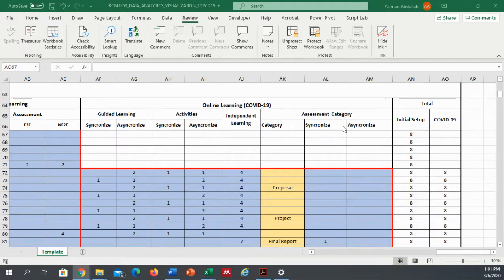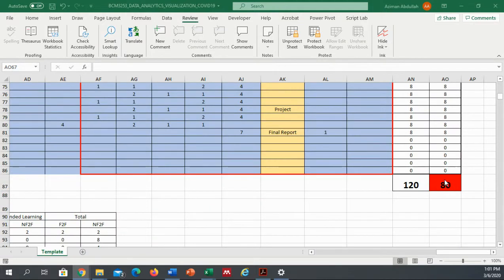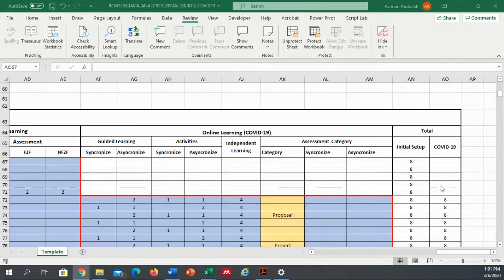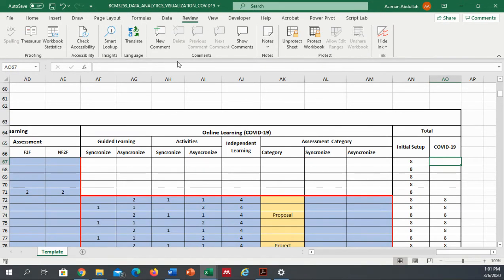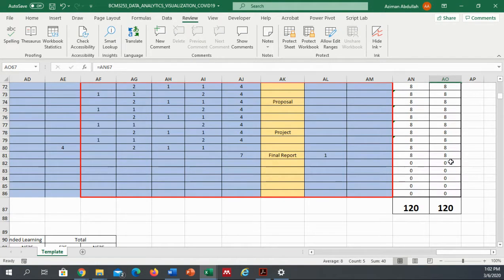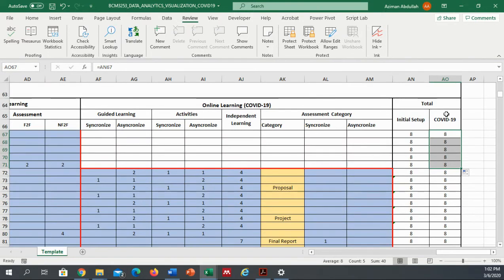FK UMP COVID 19 Teaching Plan Fix Bug DIY